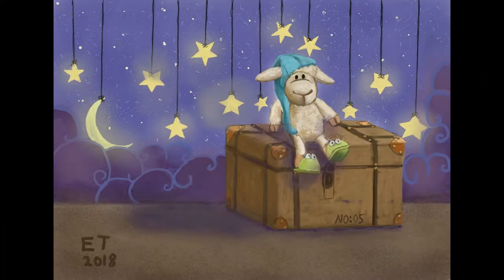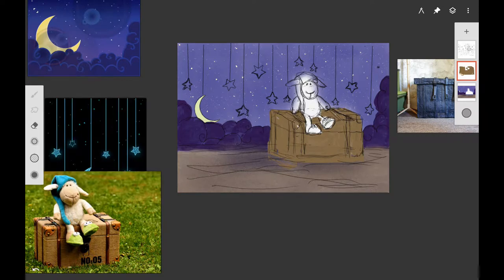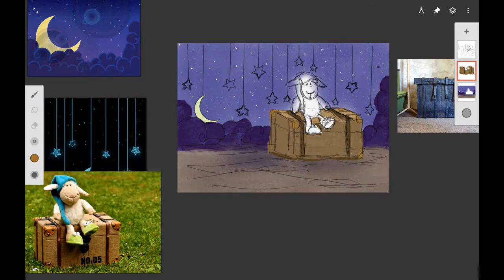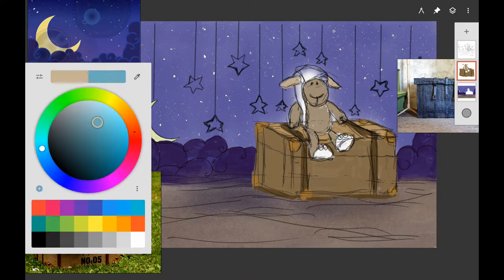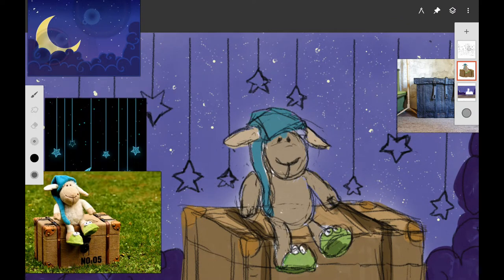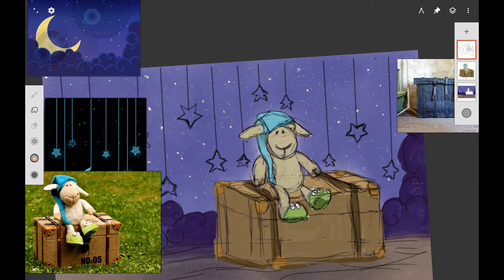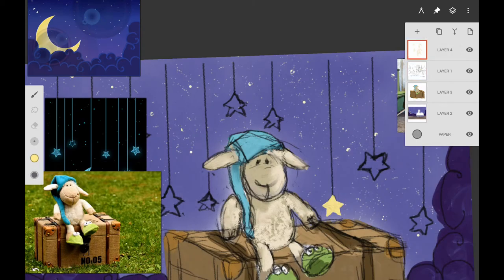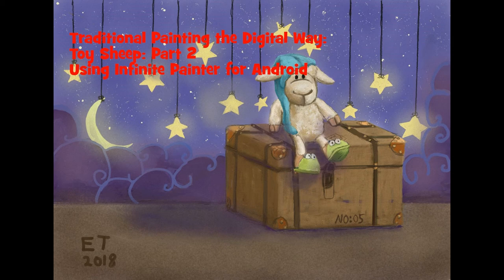Traditional Painting the Digital Way: Sheep Toy: Part 2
Here is a brand new painting in my "Traditional Painting the Digital Way" series. In this series, I will be showing how to paint a toy sheep sitting on a trunk. In part 2, I will underpaint the sheep and work more on the background mural.
In this video I will attempt to teach traditional and digital painting techniques using the Android painting app Infinite Painter. Both digital and traditional painting techniques are discussed in this video.
This painting was created on my Samsung Galaxy Note 12.2 tablet.